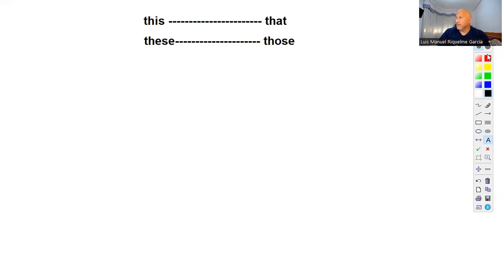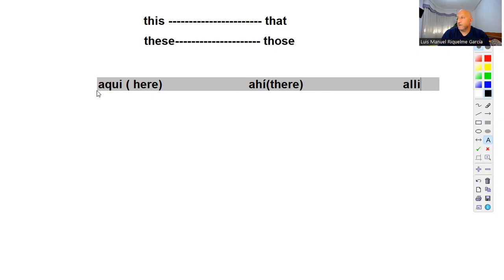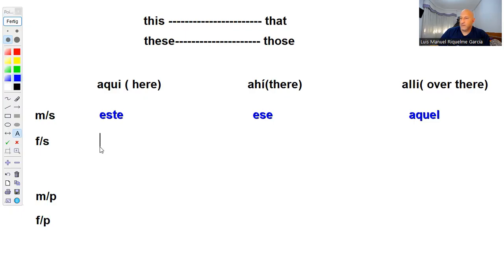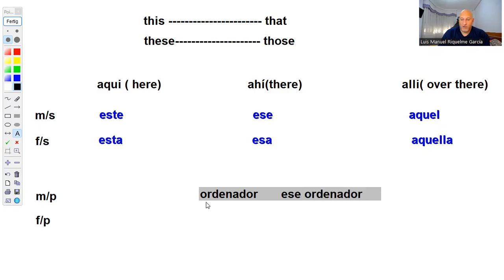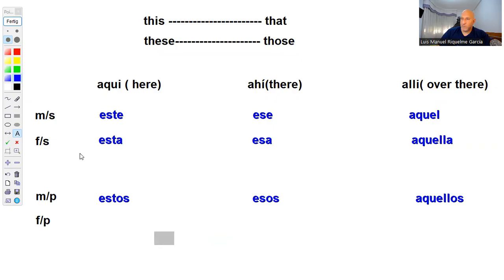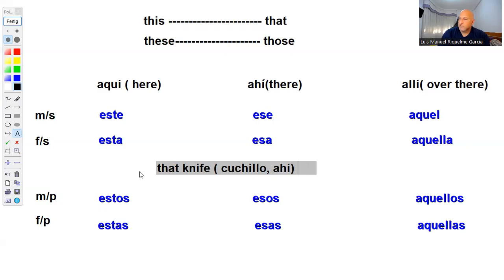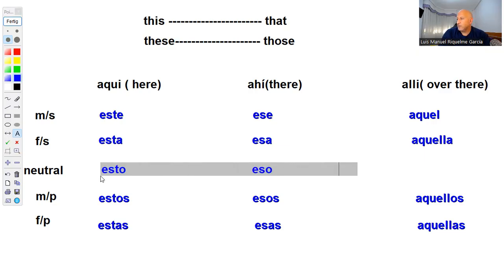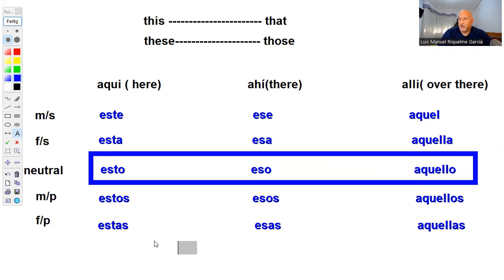Unit 3 - Pronombres demostrativos